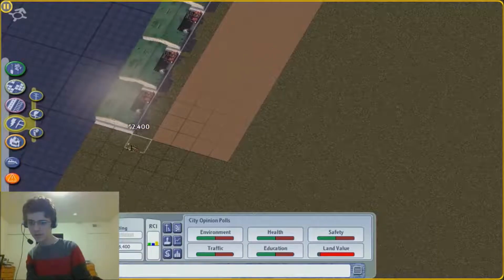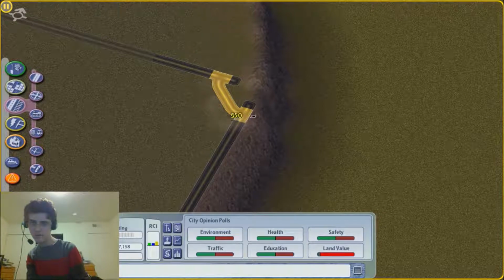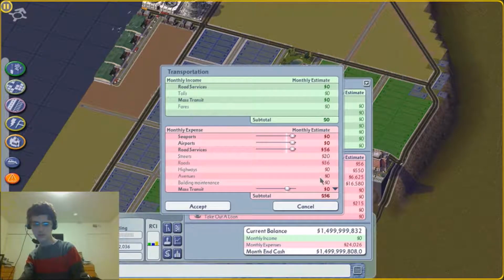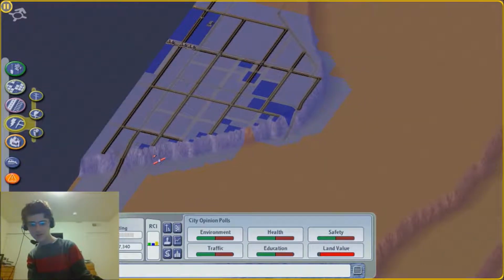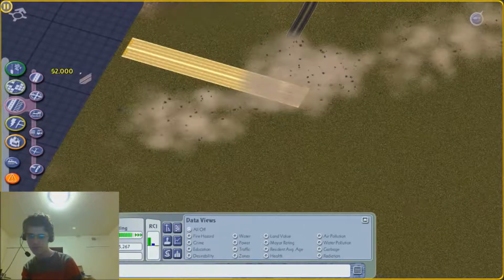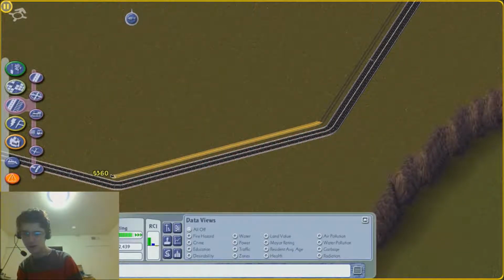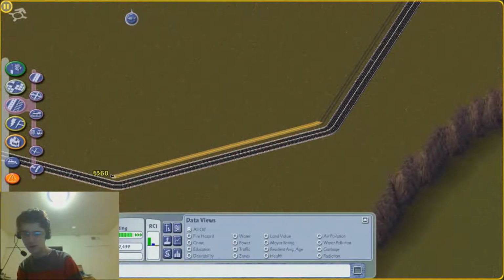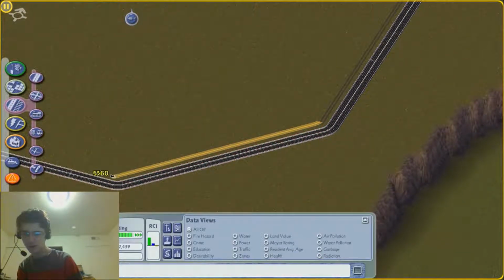SimCity 4 - Episode 1 - "Horrible Town"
In this episode, I name a town "Horrible Town" in German as well as naming one of its neighborhoods "This Does Not Bode Well."